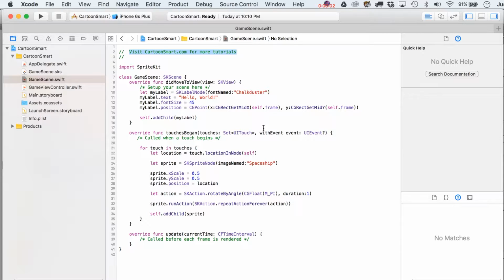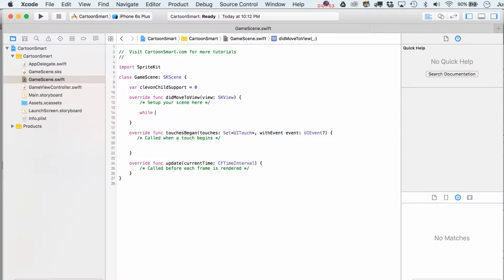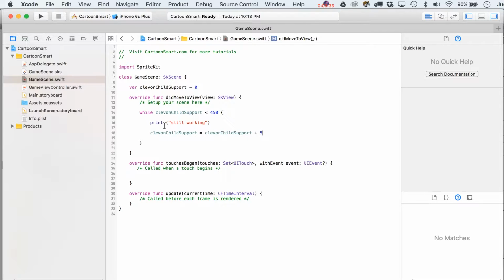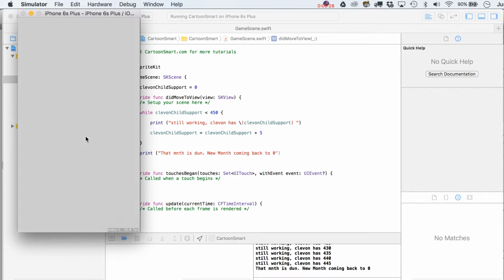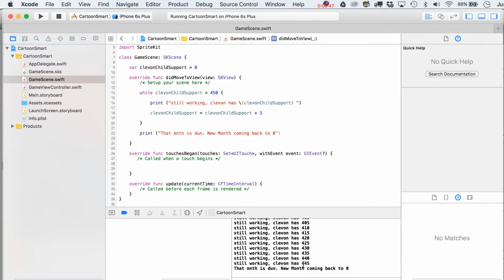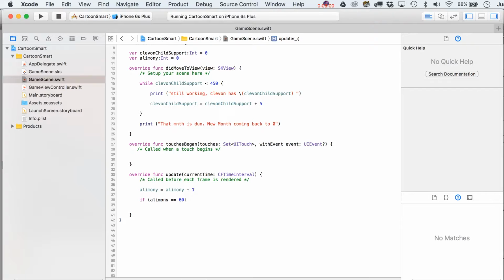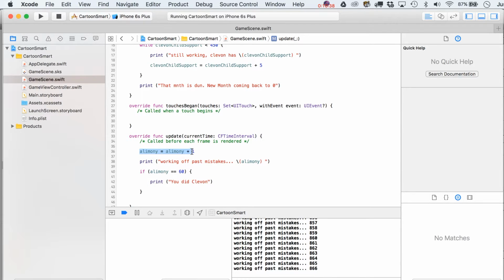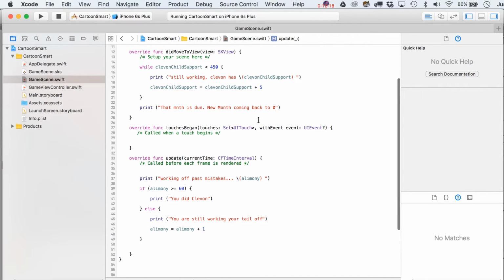While Statements vs the Update Function in Sprite Kit (CartoonSmart Video Podcast Episode 6)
In this video podcast, we will look at incrementing variables using a traditional while statement, then compare that to the update function in a Sprite Kit based Xcode project. As usual, find more awesome Swift and Sprite Kit video tutorials at CartoonSmart.com
Hosts: Justin Dike, Clevon O’Doul